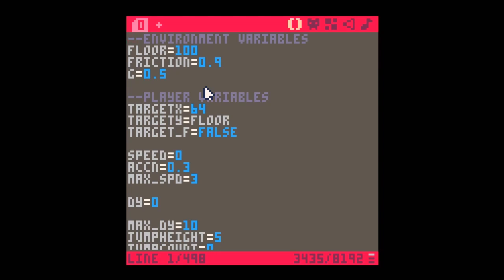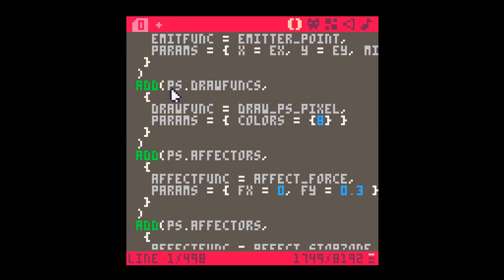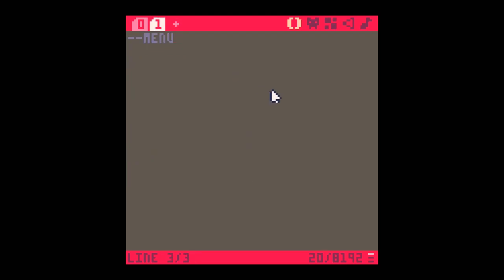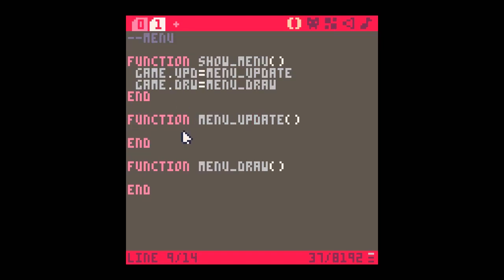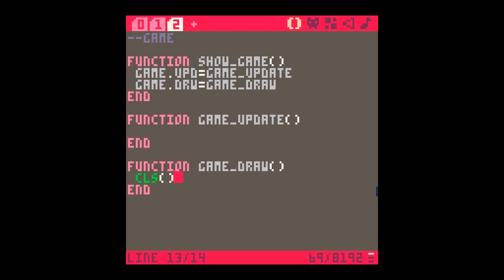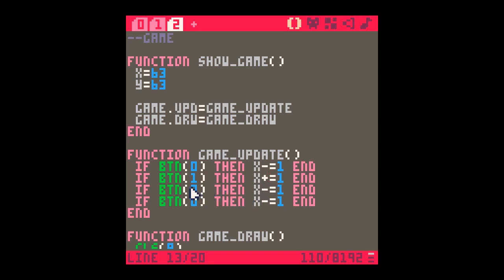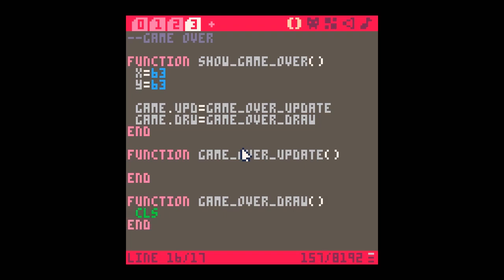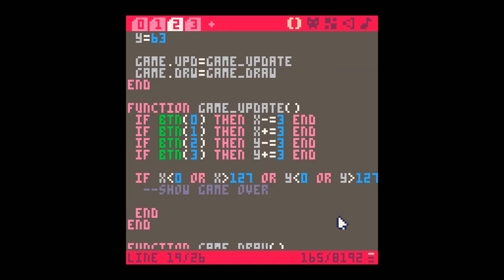Managing Game State in Pico-8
Keeping track of game state (menu, game over, splash screen, etc) can be tricky.  This video give you an easy way of doing this using variables for _update and _draw that are called for each state.

I use a table to store the variables but, for the token-conscious amongst you, you could just use variables.

The basic code is below:

game={}
function _update()
  game.upd()
end
function _draw()
  game.drw()
end

function show_state()
  game.upd = state_update
  game.drw = state_screen_draw
end

or for the token watchers out there:

function _update()
  game_upd()
end
function _draw()
  game_drw()
end

function show_state()
  game_upd = state_update
  game_drw = state_screen_draw
end